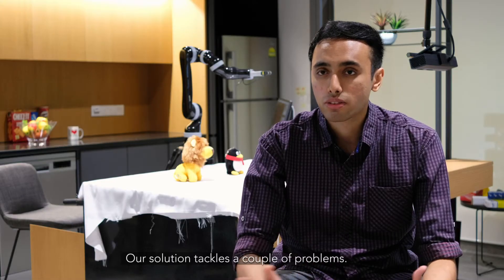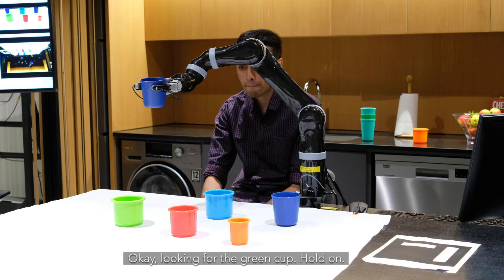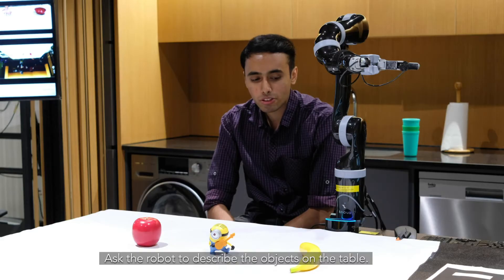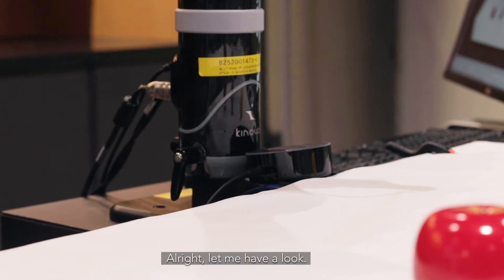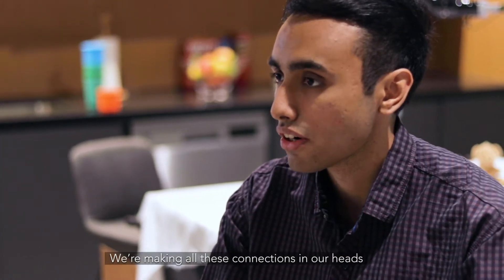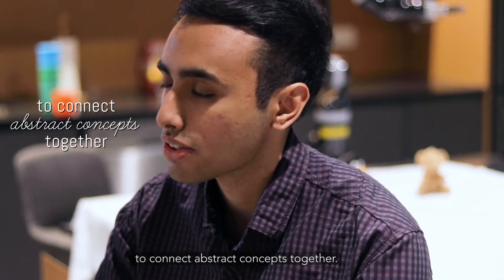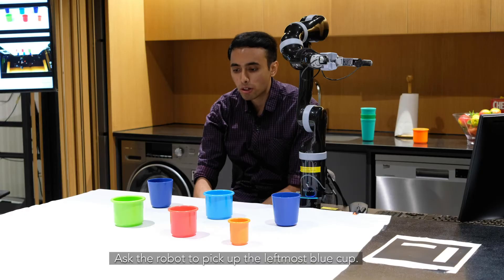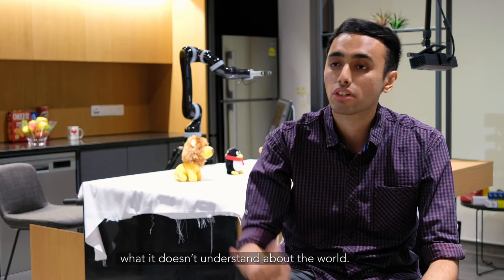The First Step to Robot Butlers 🤖: A Human-Robot Interaction System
We now have smart home assistants like Google Assistant and Amazon Alexa. Will we have smart robot butlers become a reality in the future? 🤔💬🤖 Class of 2017 Computer Engineering alumnus Mohit Shridhar developed an interaction system for users command their robots through verbal instructions. Mohit developed his interaction system INGRESS together with NUSComputing Professor David Hsu in 2018 and is still working on robot butlers while pursuing his PhD studies in the University of Washington.